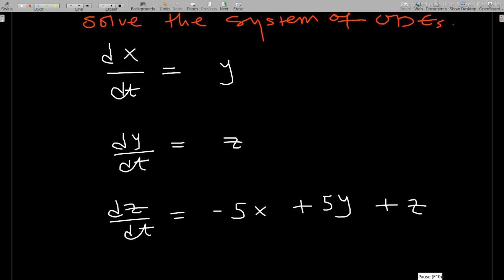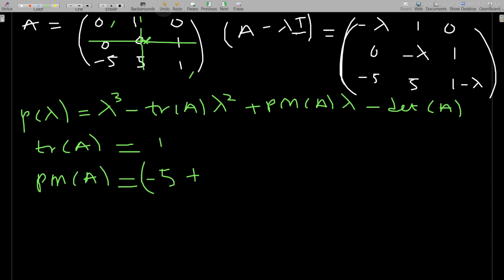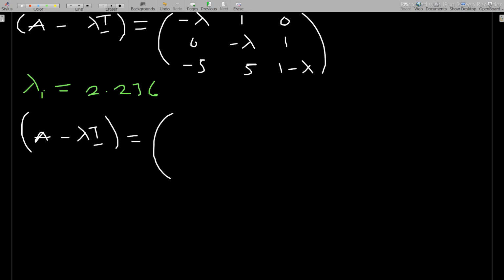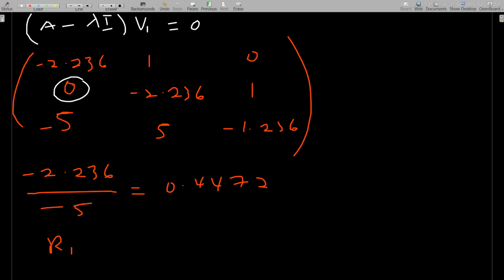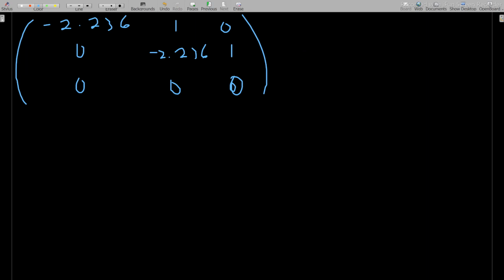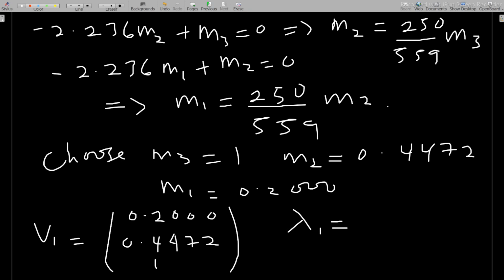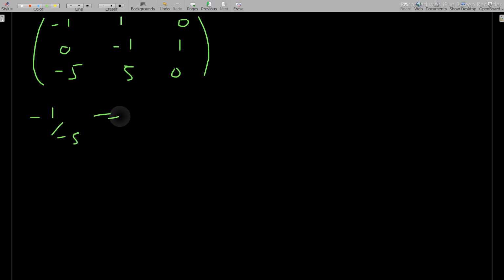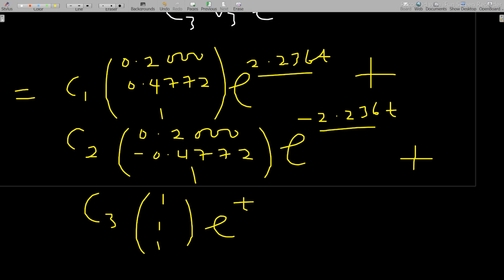Solving systems of Differential equations with real distinct eigenvalues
This video takes you through how to solve systems of Differential equations with real distinct eigenvalues By Mexams